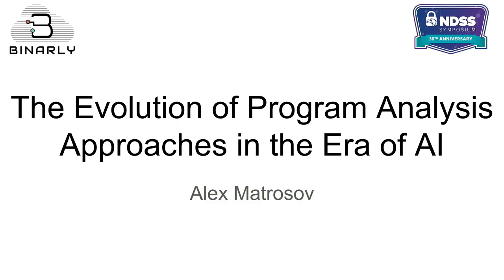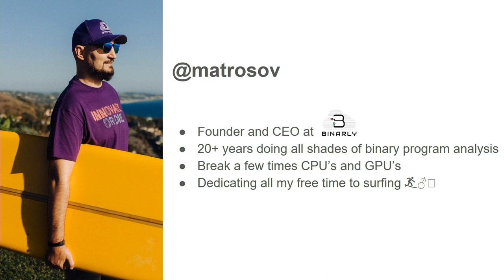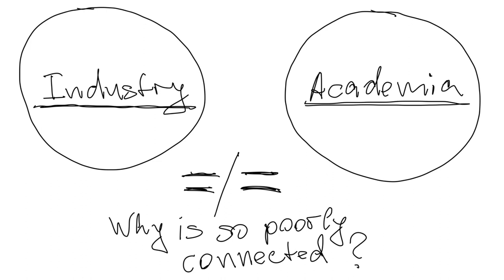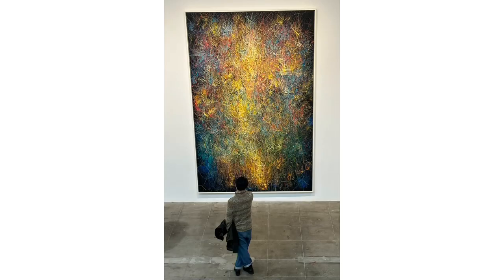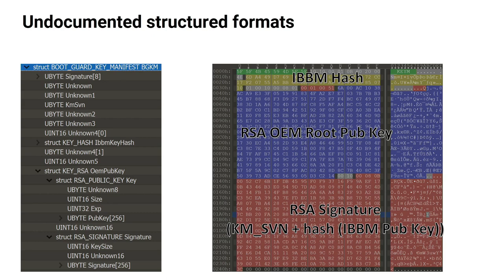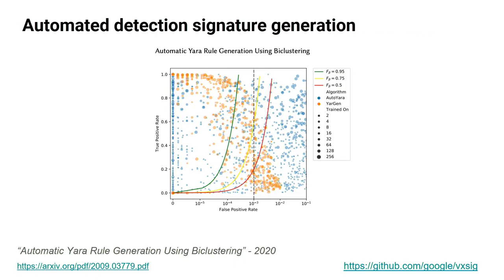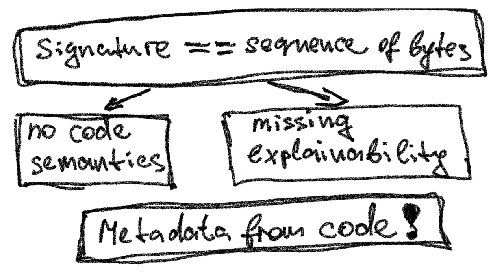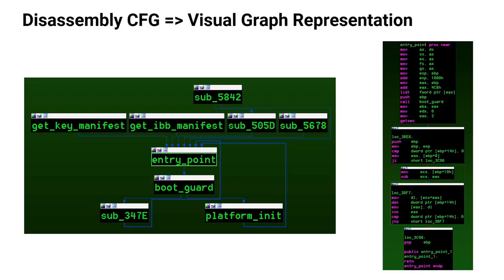BAR 2023 Keynote #2 - The evolution of program analysis approaches in the era of AI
Alex Matrosov (CEO and Founder of Binarly Inc.)

Workshop on Binary Analysis Research (BAR) 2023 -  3 March 2023 in San Diego, California.

ABOUT BAR 2023
The BAR aims to provide an interaction point for researchers doing work in binary program analysis, with half of the workshop dedicated to traditional paper sessions and the other half to a roundtable discussion among researchers, implementers, and end-users of binary analysis techniques.